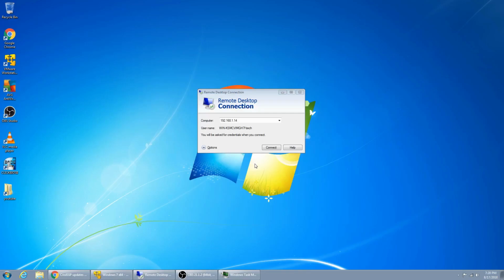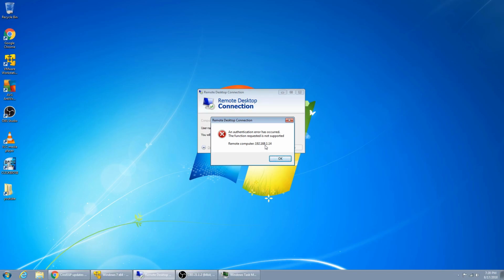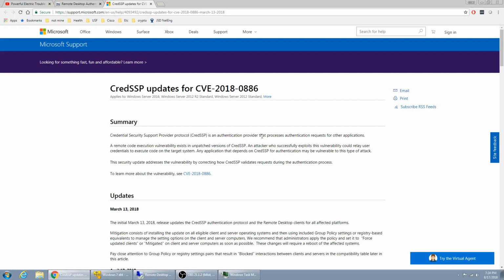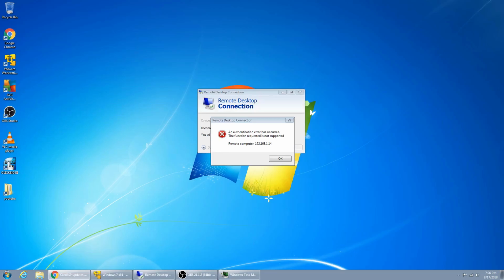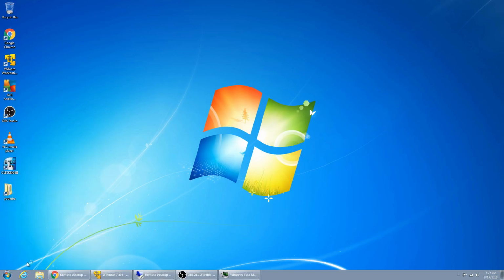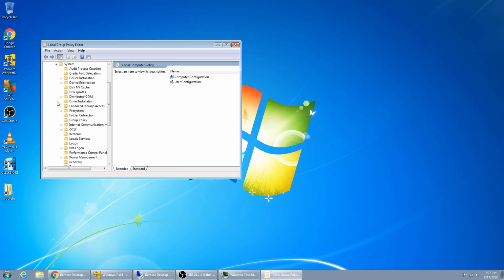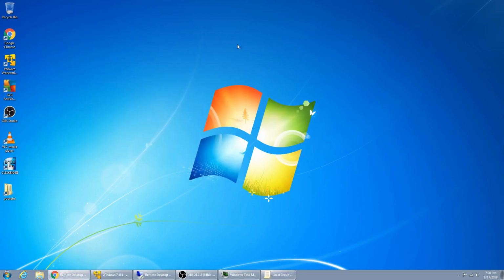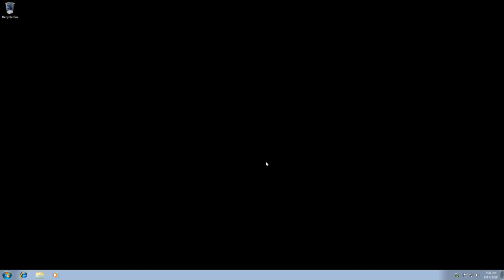An authentication error has occured. The function requested is not supported [FIXED]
This is a quick video on how to fix the remote desktop error "An authentication error has occured. The function requested is not supported."  This problem started for me when Windows updates ran on one of my systems.

It can be resolved by clicking start then type gpedit.msc and hit enter.  In the window that opens, expand:
 Computer Configuration / Administrative Templates /  System / Credentials Delegation.  In the right side of the screen double-click on 'Encryption Oracle Remediation and click 'Enable'. Set the protection level to 'Vulnerable' and click Apply.  Then you're done!